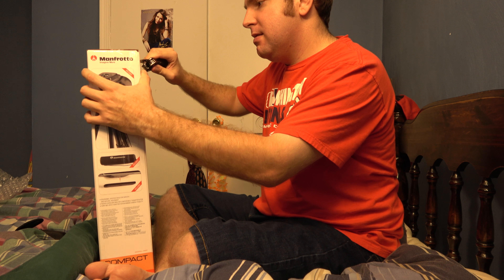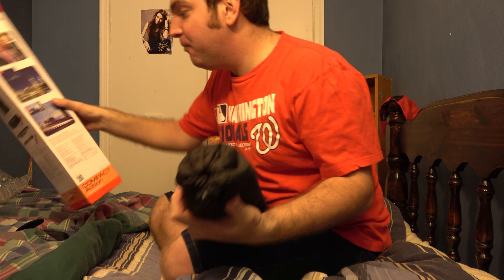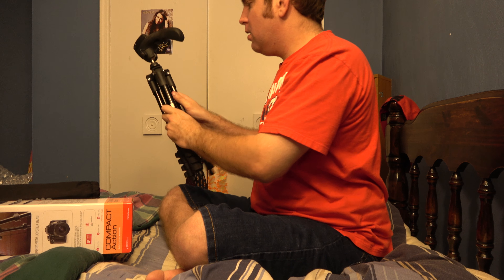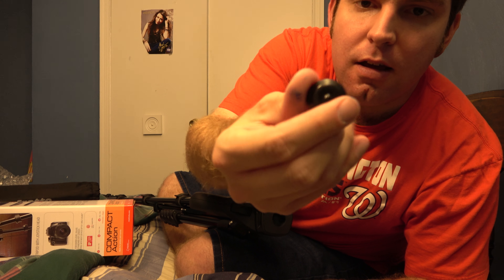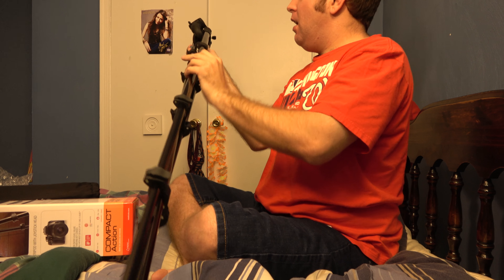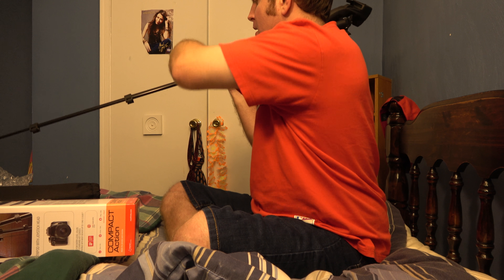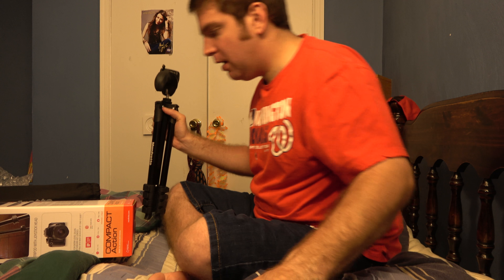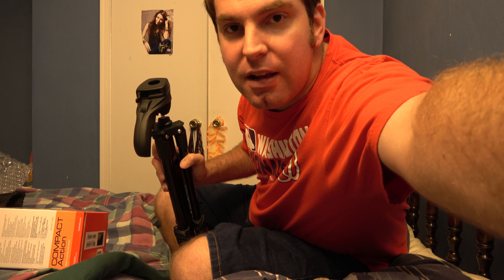Manfrotto ball-joint tripod unboxing!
Well I broke my trusty Sunpak tripod about a month ago so I needed a new one. Mom surprised me on my birthday with a Manfrotto! Top of the line Italian. Pretty awesome! I will say that the ball joint head will take some time to get used to but so far it's not so bad. Shot in 4K with a Sony Handycam FDR-AX53.

Recorded 5.6.2018